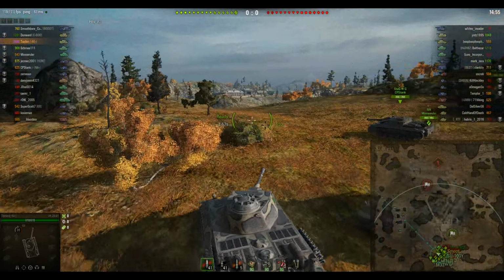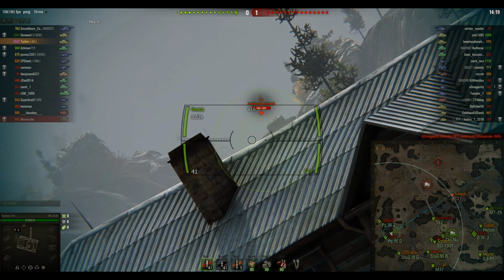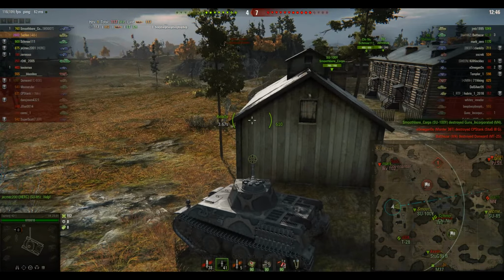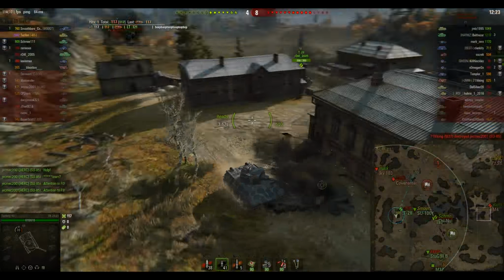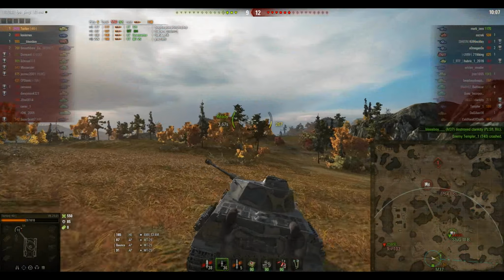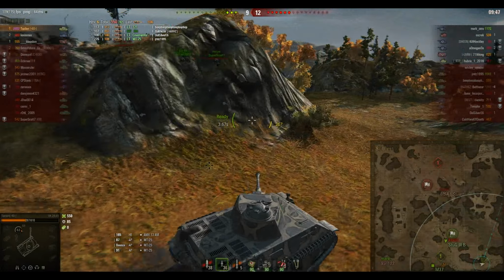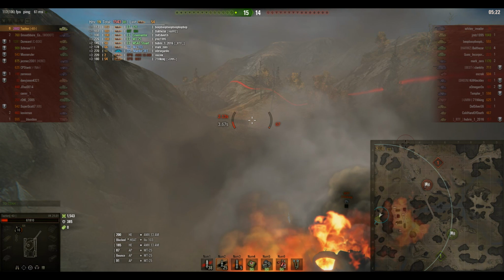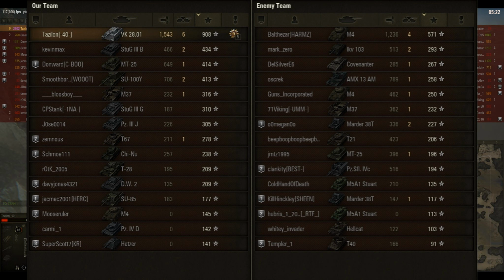9.19 The LIGHTHOUSE: Cool Comeback Cinema, Vol 19, Tazilon, VK 28.01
Tazilon ends up down 1 vs 5 in his VK 28.01 on Tundra.  Worse, he has to break up a 3 man cap in order to try to win...

Kolobanov, Pascucci, Top Gun, Defender, High Caliber